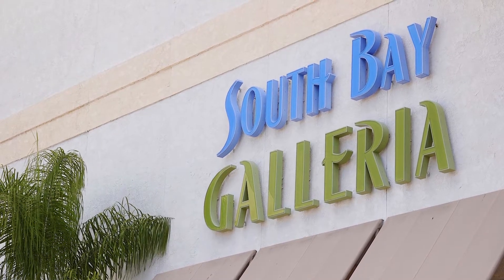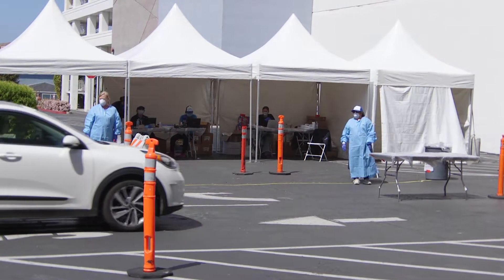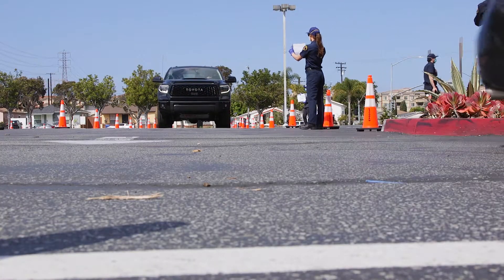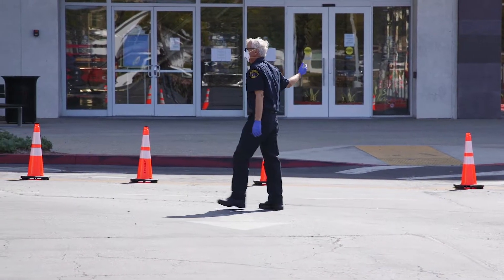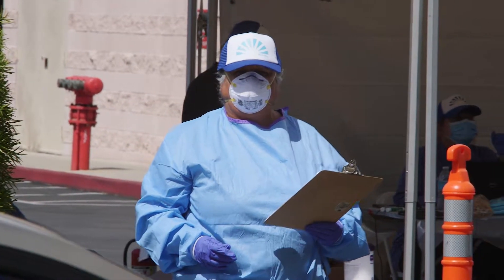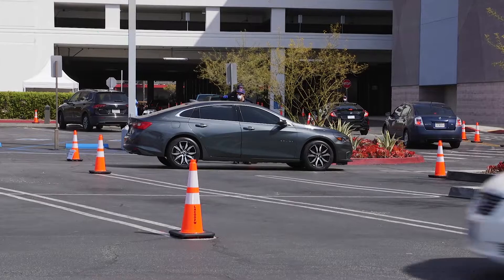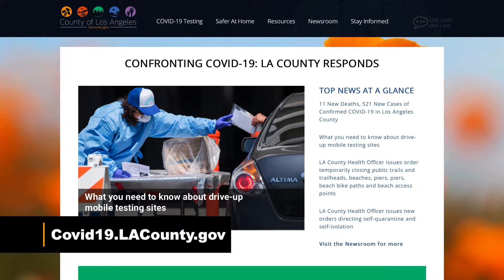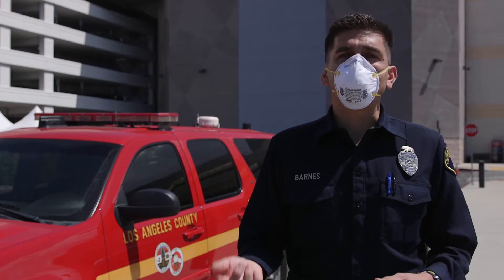COVID-19 Drive-Up Mobile Testing site launches at South Bay Galleria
A drive-up mobile testing site for COVID-19 opened at the South Bay Galleria on April 3, one of three locations that opened, bringing the County's total to 10. Los Angeles County residents who scheduled an appointment online were administered oral swabs to test for COVID-19.